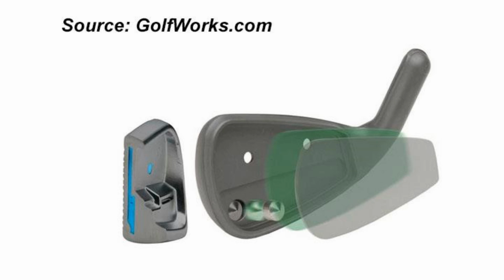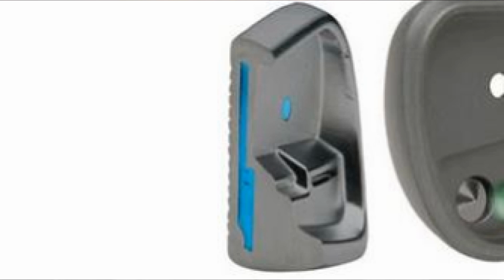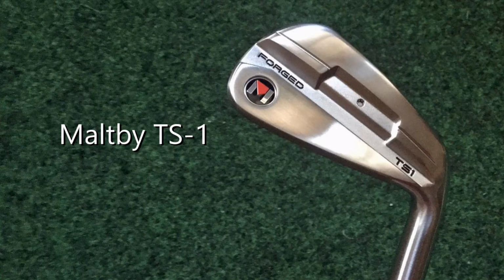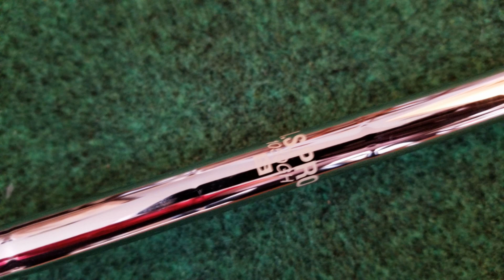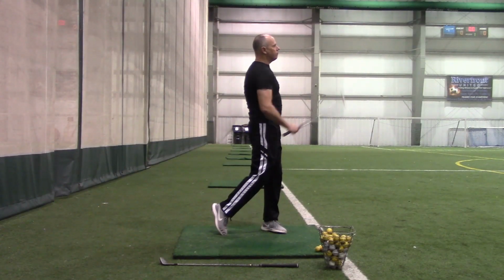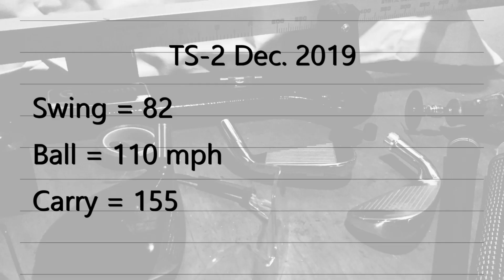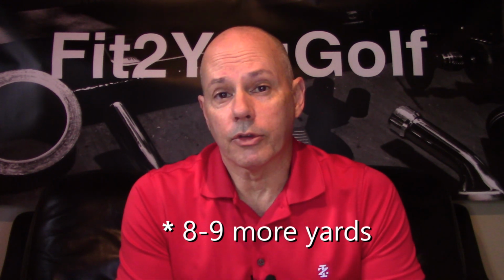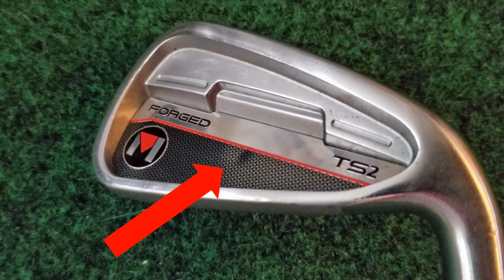Review Update: Maltby TS-2 Irons from The Golfworks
This is an updated review of the Maltby TS-2 Forged Irons from the Golfworks. After having these in my bag and working on getting more performance out of these great irons, I've added some information to my initial review a year ago. Also included, a brief review of the Nippon 1050GH NS Pro Stiff flex shaft.